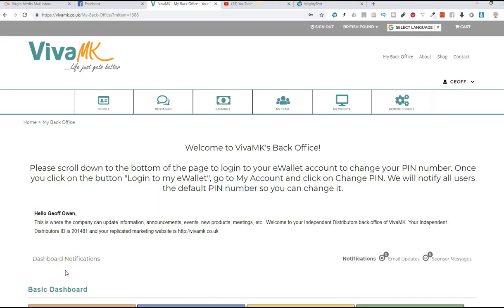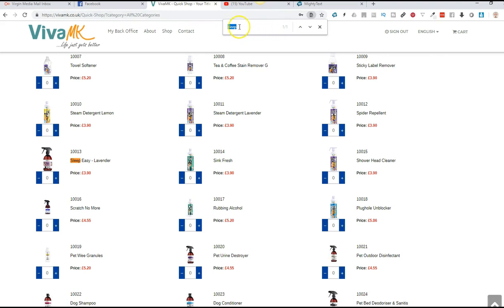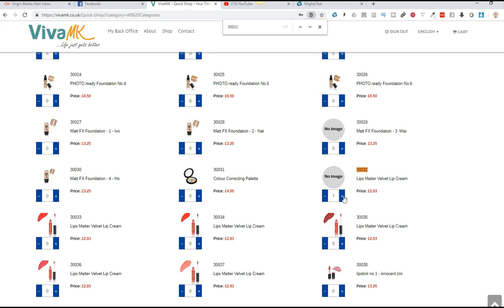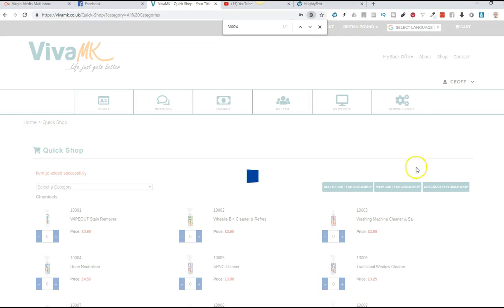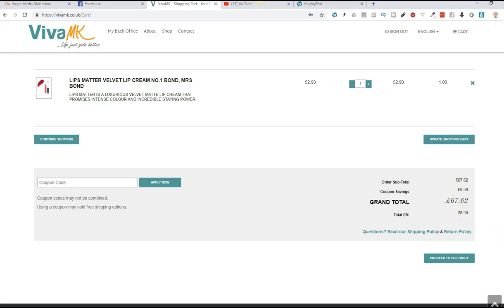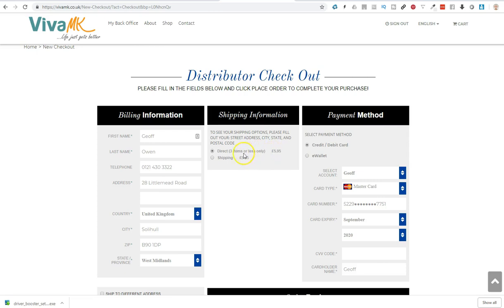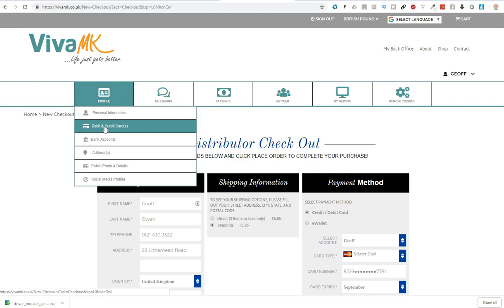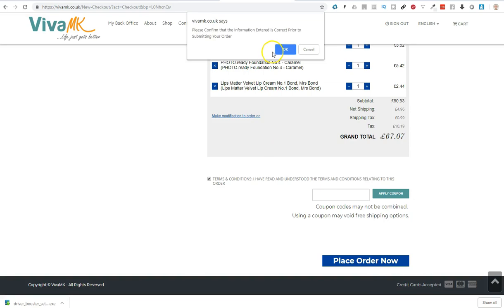Placing an order on the new VivaMK Ordering Site using the Quick Order selection also explains abo